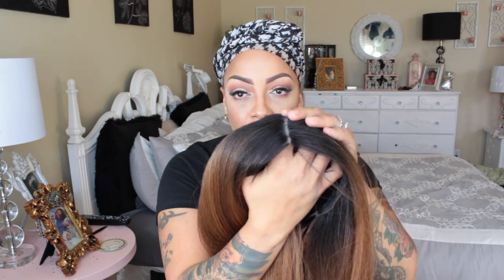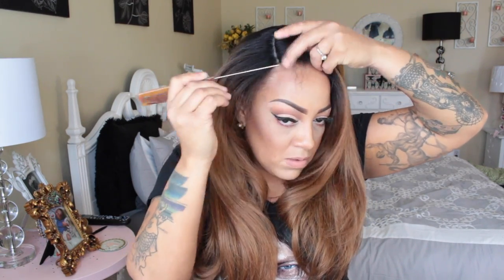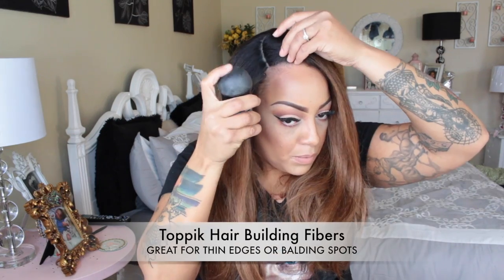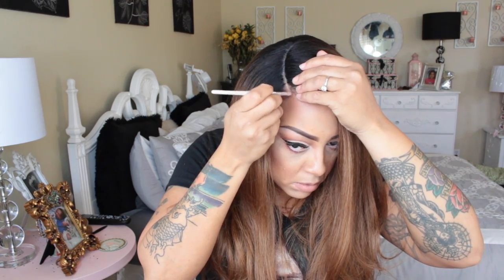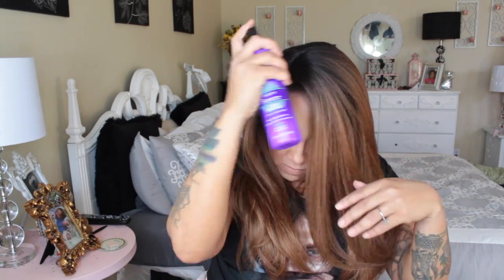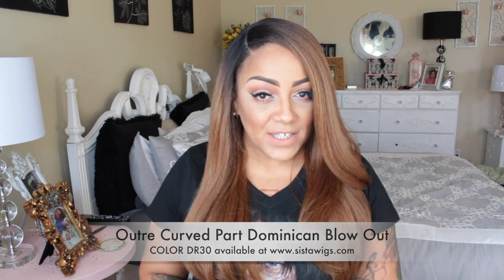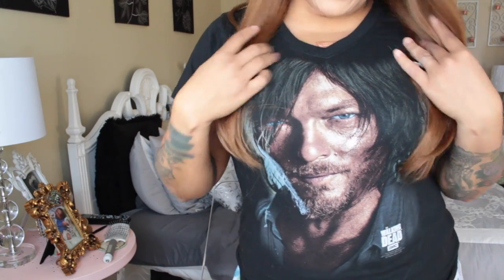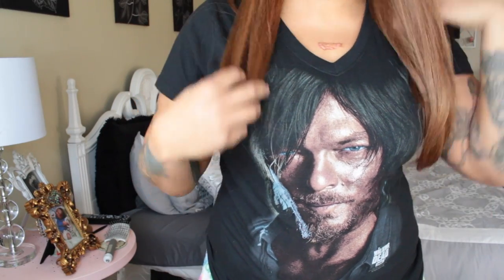THIS WIG IS LIFE Outre DOMINICAN BLOWOUT Synthetic Lace Front sistawigs.com